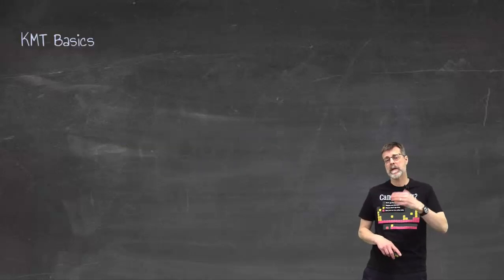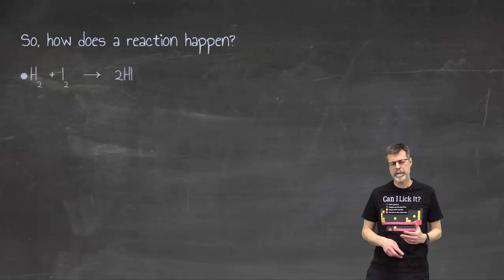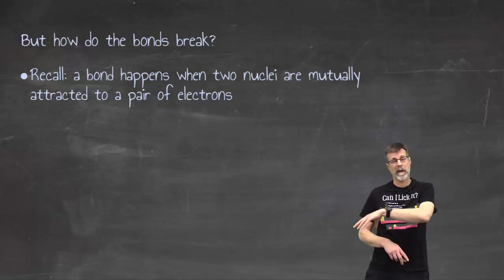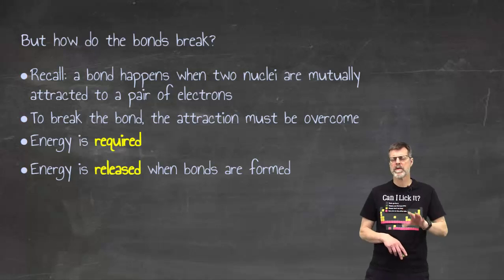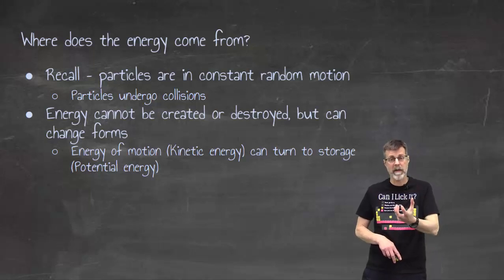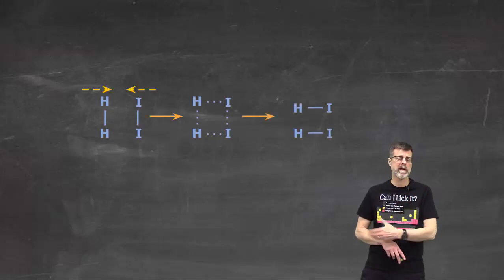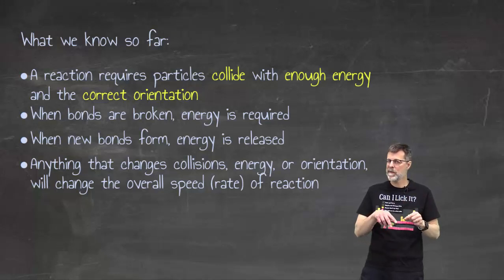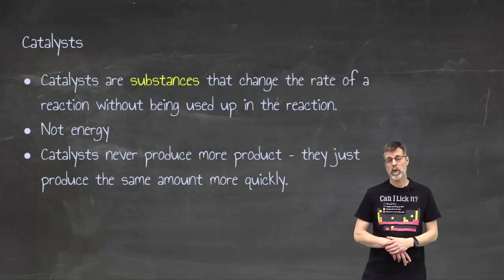Reactions and KMT